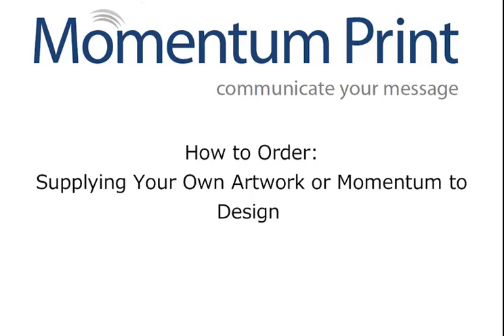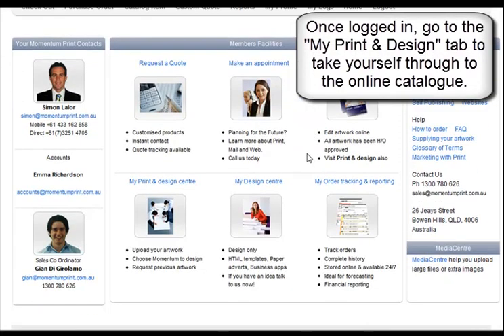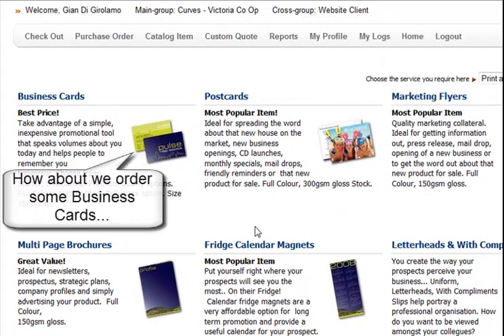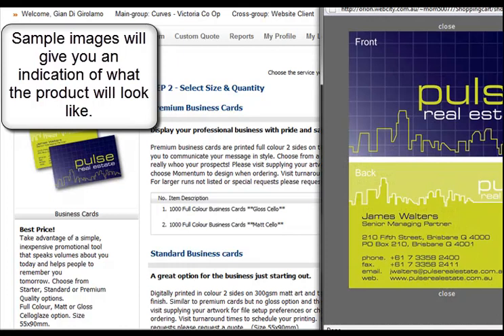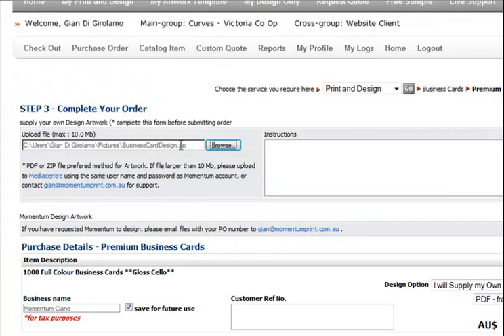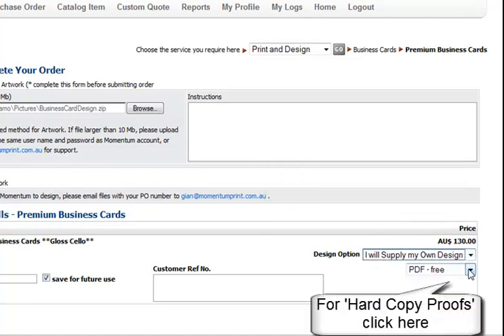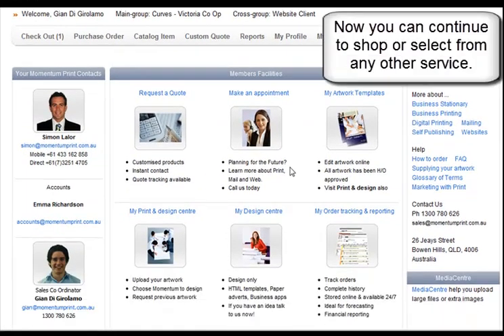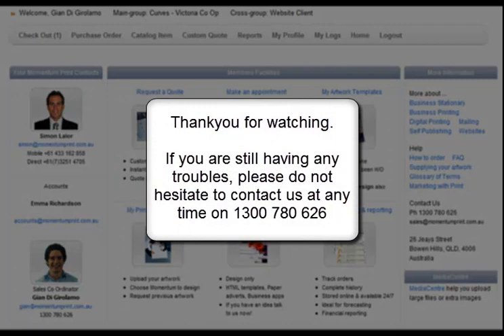Momentum Print, Business Printing, Business Stationary: How to Order Print and Design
A short tutorial on how to order Print & Design using Momentum Prints Online Portal.